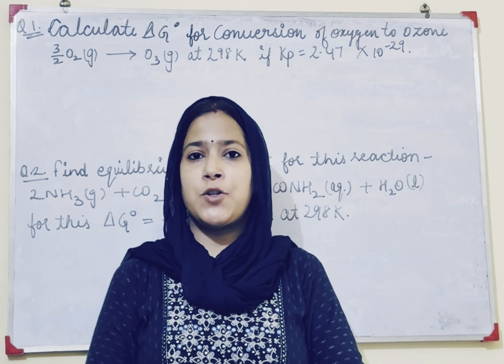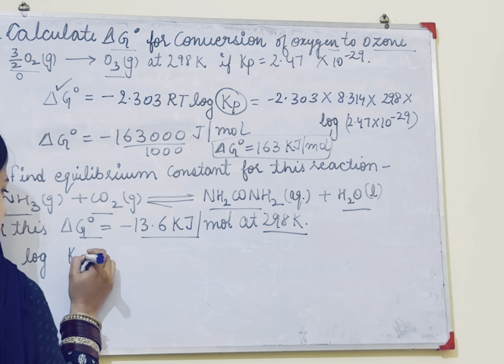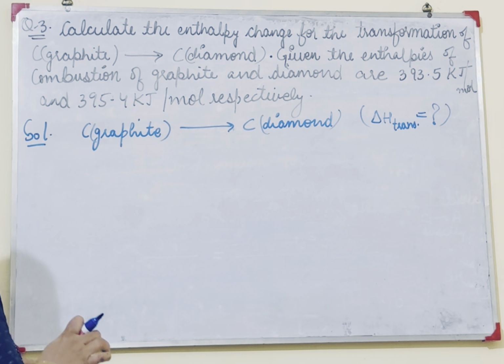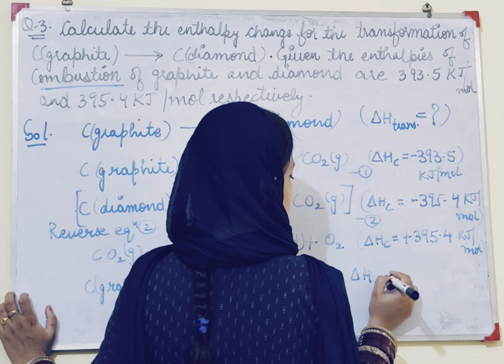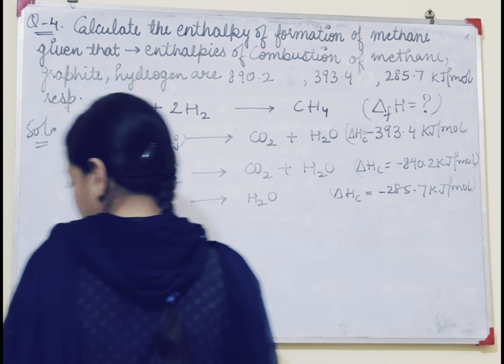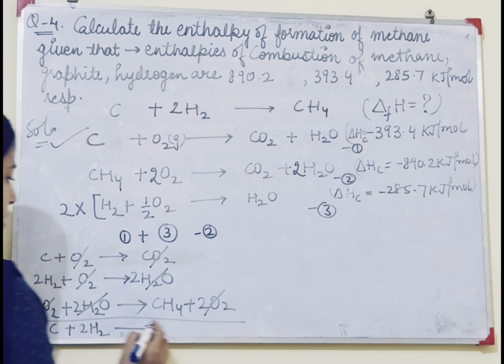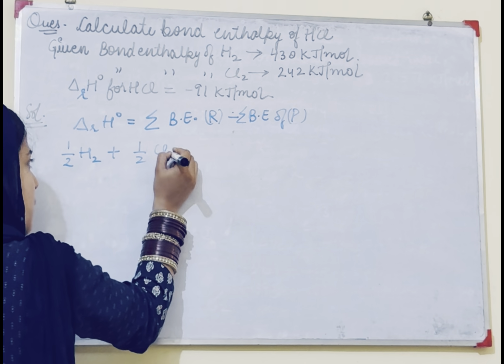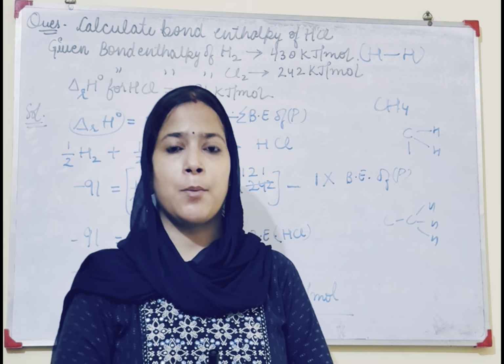Thermodynamics (Topic-10) Numerical problems